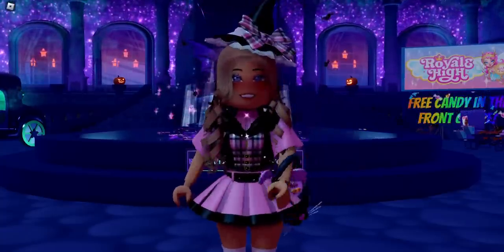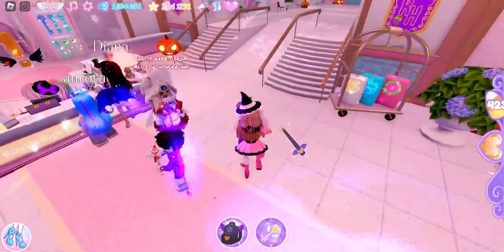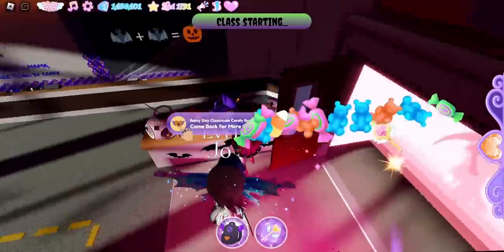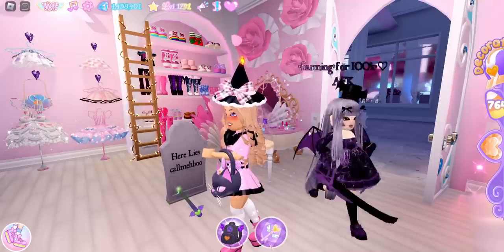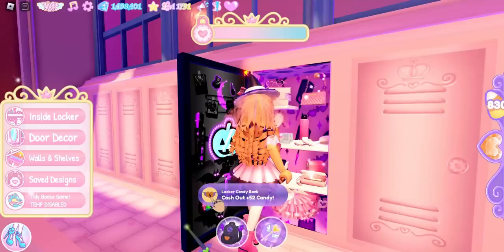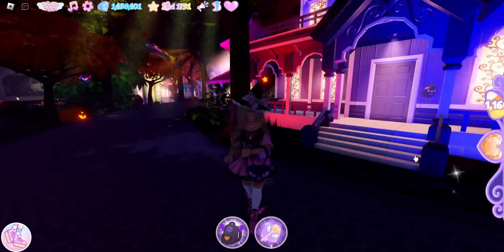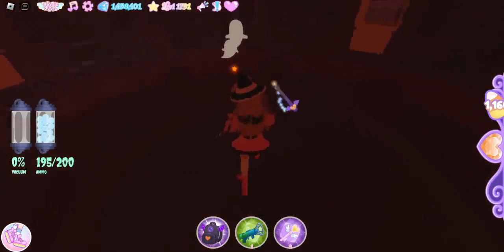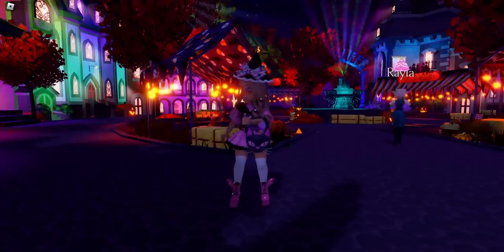How To Collect Candy Super Fast Easy In A Public Server Royale High Halloween Update Candy Farming